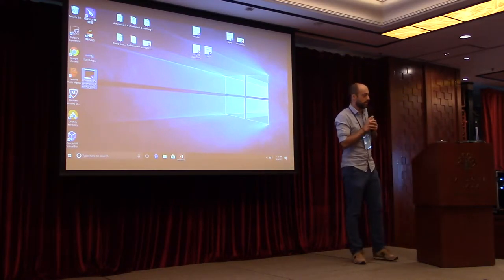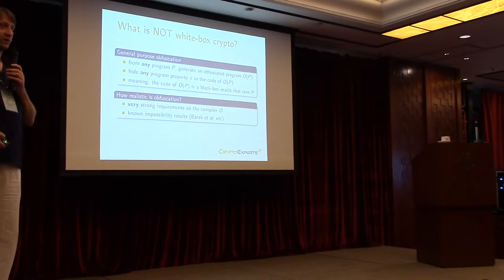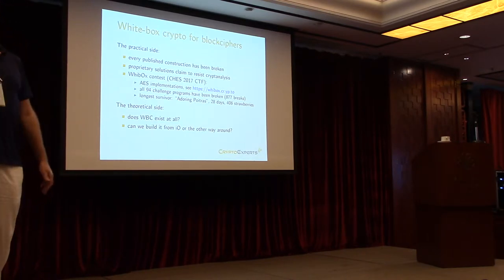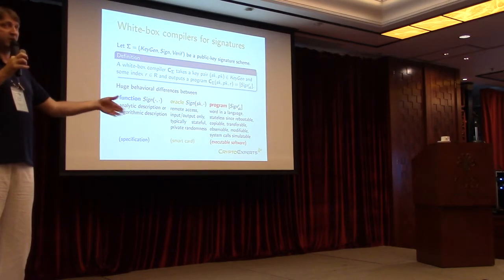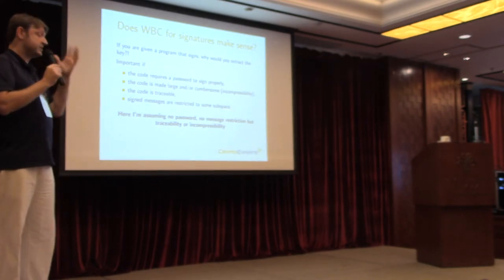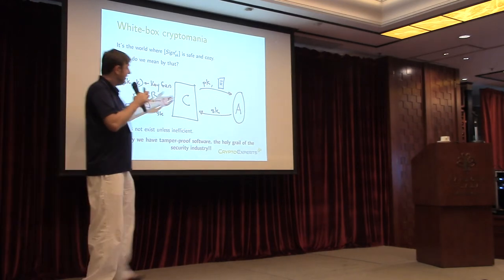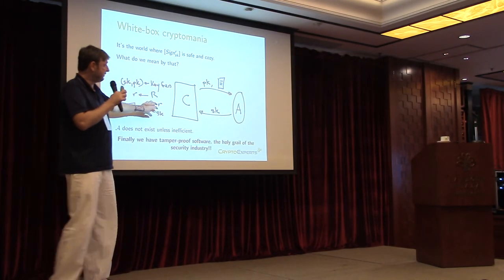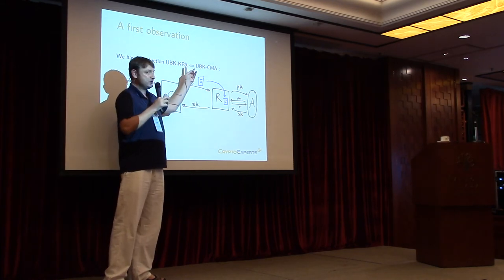White-box Cryptomania, Pascal Paillier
Invited talk by Pascal Paillier, presented at Asiacrypt 2017.